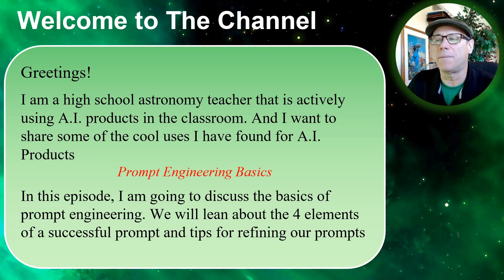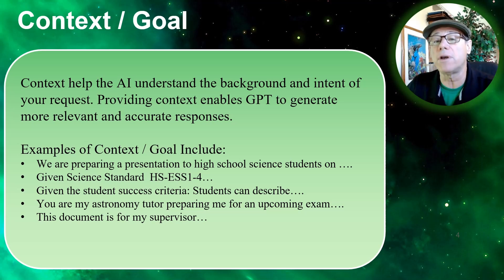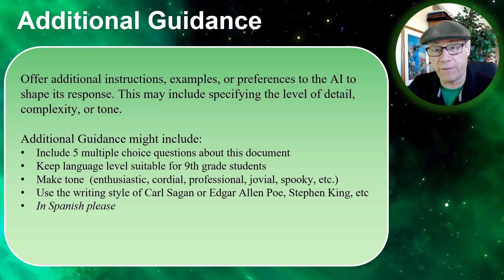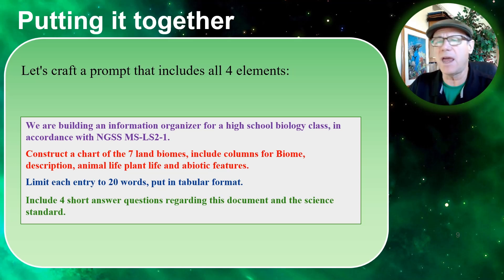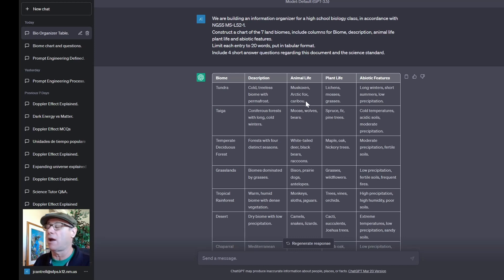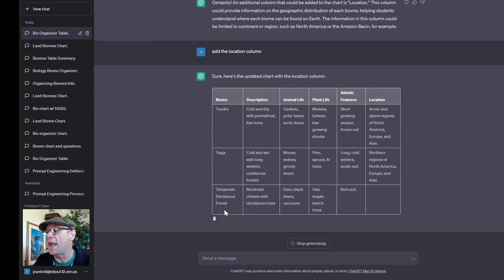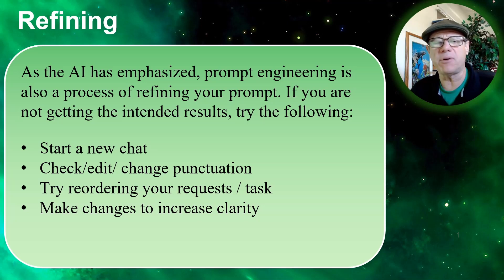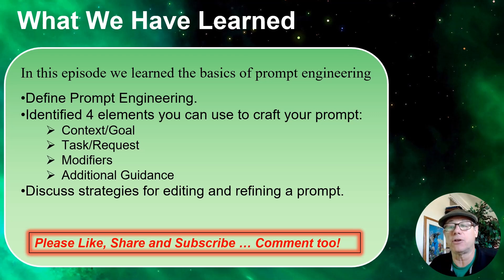ChatGPT for Teachers: Prompt Engineering Basics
In this episode, I'll demonstrate how to build your own AI prompts using the 4 "prompt elements." Harnessing these components, you'll be able to craft tailored, engaging materials for your classroom that inspire learning and curiosity!

Prompt Example:

We are building an information organizer for a high school biology class, in accordance with NGSS MS-LS2-1.

Construct a chart of the 7 land biomes, include columns for Biome, description, animal life plant life and abiotic features, location

Limit each entry to 20 words, put in tabular format.

Include 4 short answer questions regarding this document.